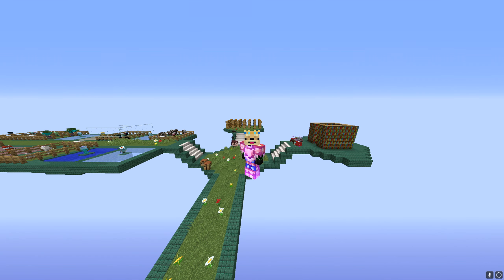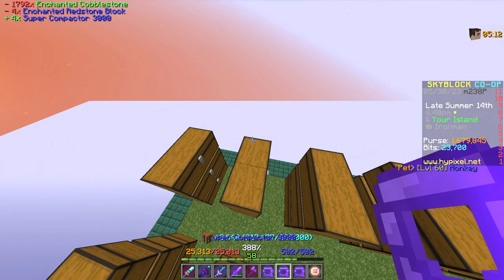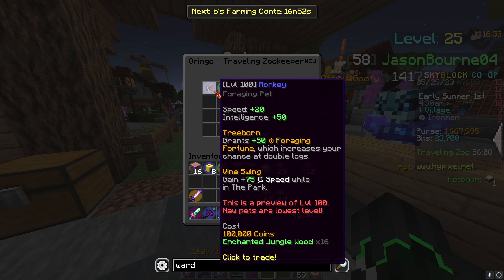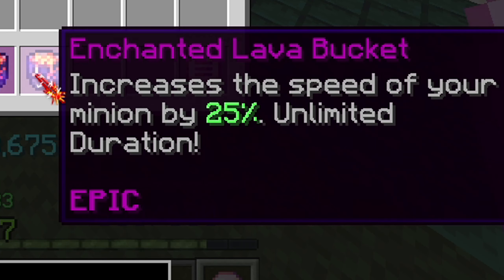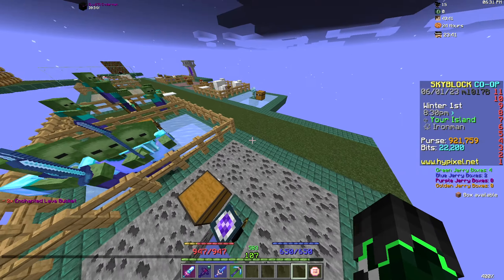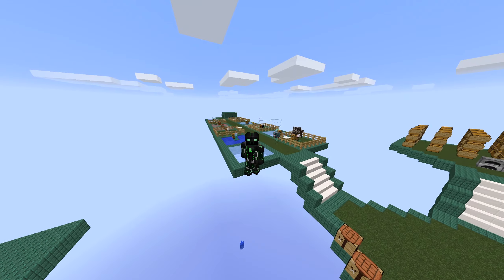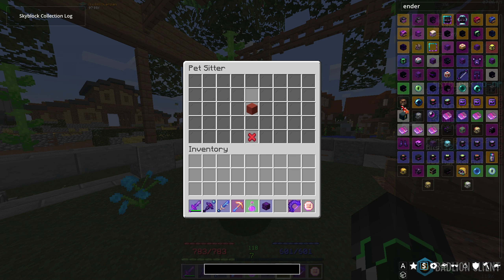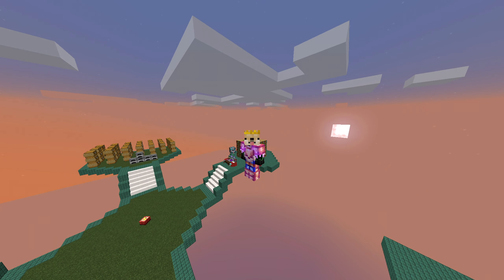3 EASY Minion Upgrades YOU NEED (Hypixel Skyblock Ironman) #11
►So i got fed up with our minions taking soooooo long to get resources so we need to upgrade them! Firstly i craft super compactors so enchanted resources are crafted, i craft storage chests so minions have more storage to put resources in and lastly i craft a few enchanted lava buckets to permanently increase our minions speed by 25%
►My Teammate: @Jtom4000